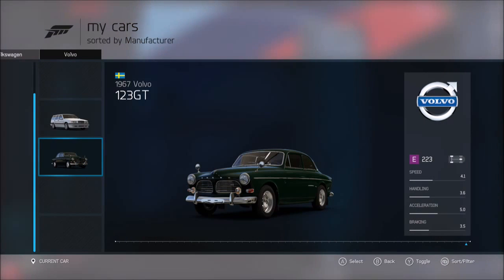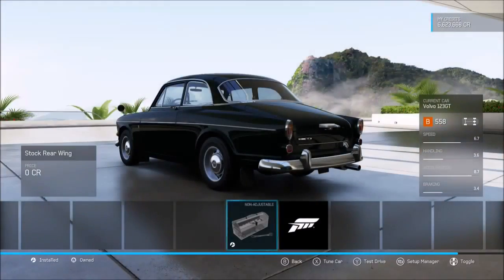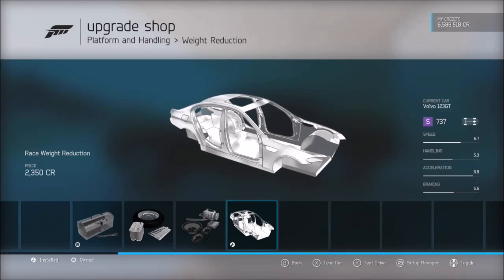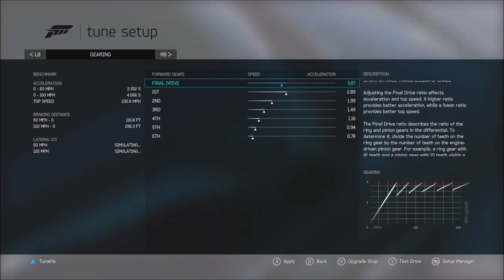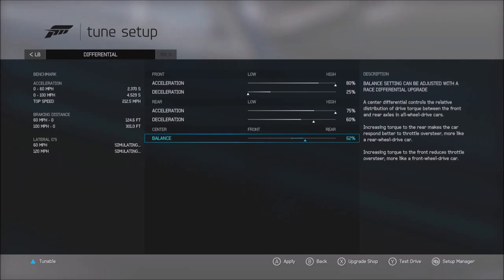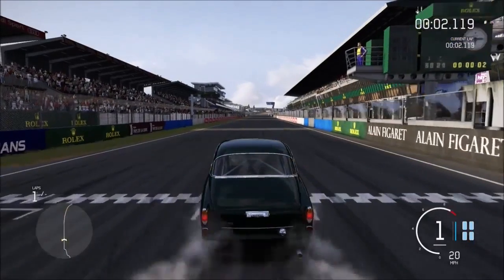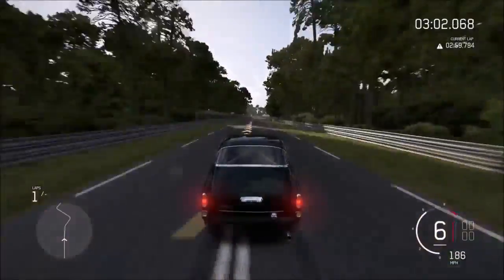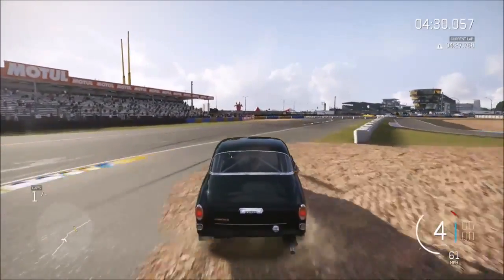Forza Motorsport 6 1000HP Sleeper Car Build 1967 Volvo 123GT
Today in Forza Motorsport 6, we will be doing a build in the 1967 Volvo 123GT from the Logitech G Car Pack to see how far wecan max it out, and how good it .

Today in Forza Motorsport 6, we will be doing a build in the 1969 Datsun 2000 Roadster from the Ebay Motors Car Pack to see how far we can max it out, and .

Another classic car is tasked with completing the autocross course, this time out we see how the Volvo 123GT fairs.

Whoever said these couldnt wheelie, obviously hasnt met me ;) Tune is in the sharefront if you dont feel like building from this, just search Alfxe in the description .